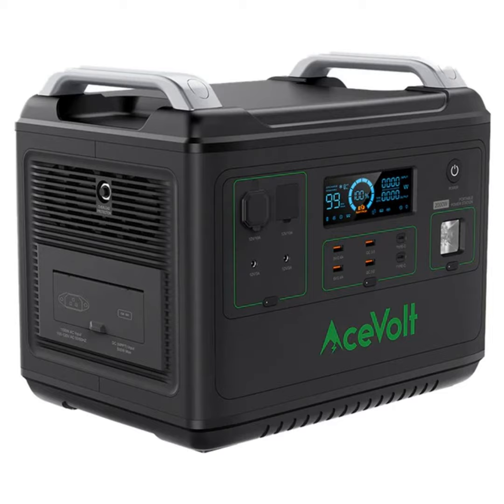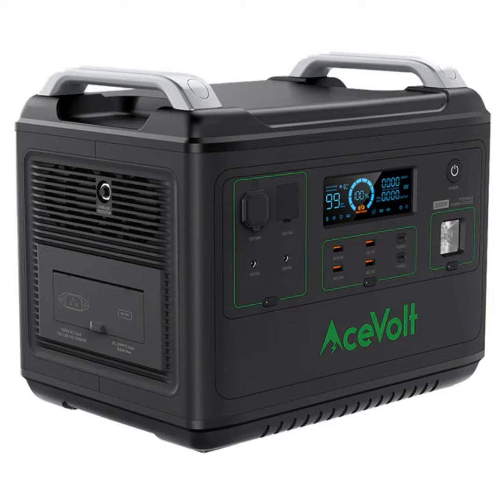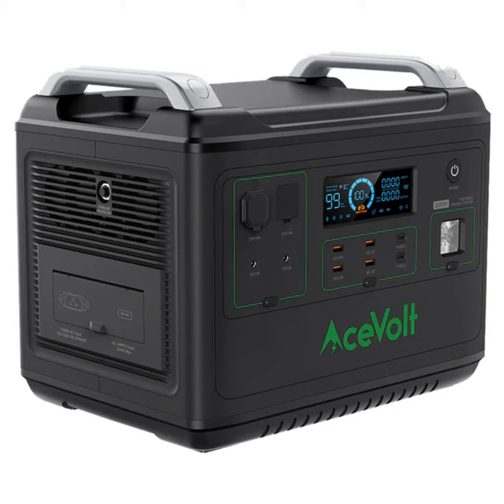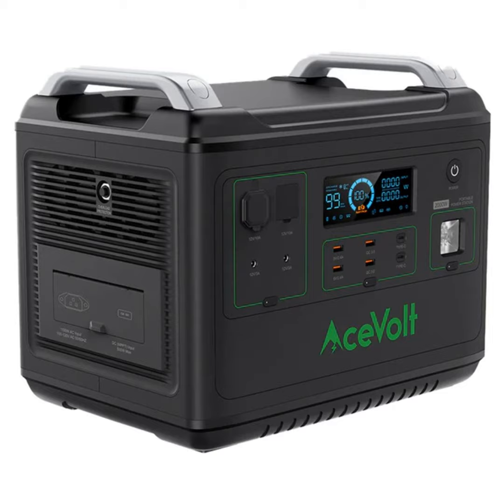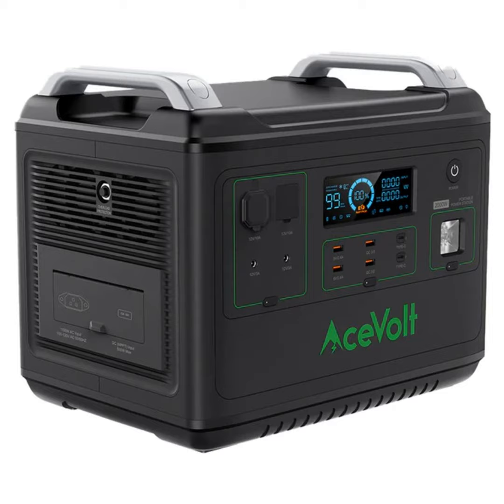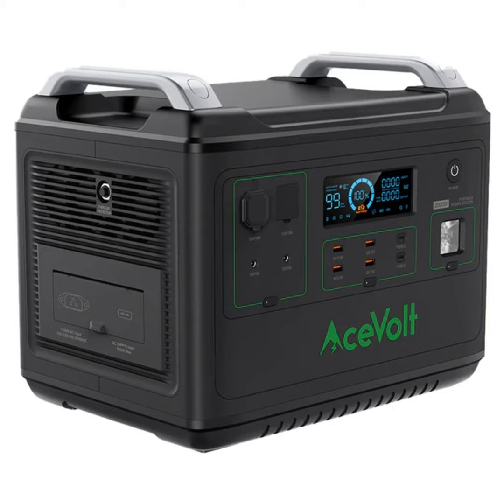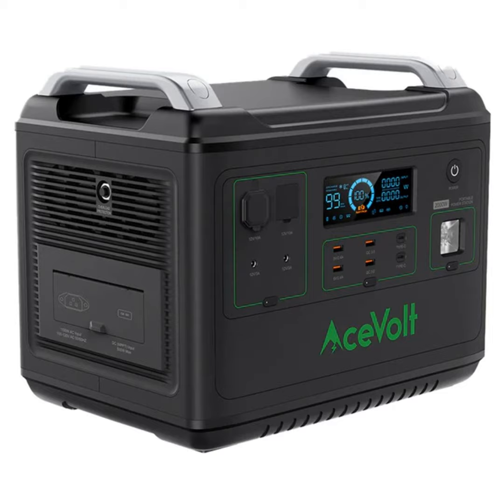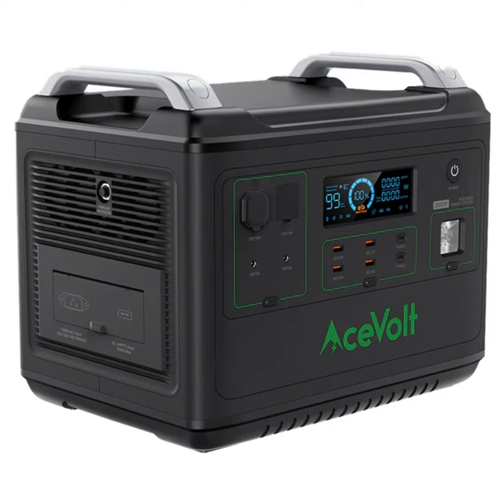AceVolt Campower 2000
In this episode Scott and Luke discuss the AceVolt Campower 2000. Find out what Scott thinks of the portable power solution and how it might be helpful to have in home or on the go.

Consider following us on social media and checking out our podcast and YouTube channel!

Follow AndroidGuys